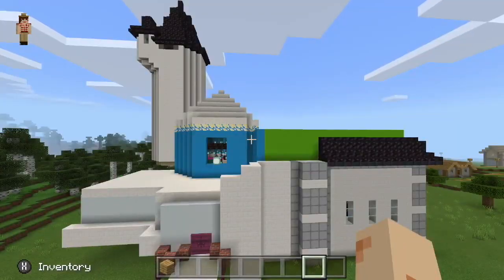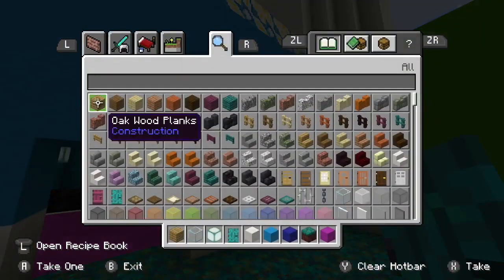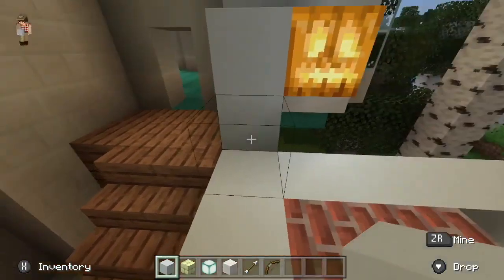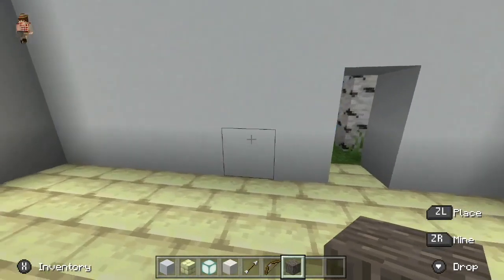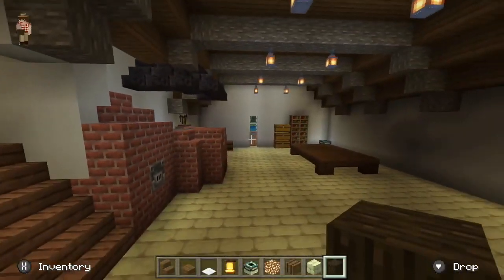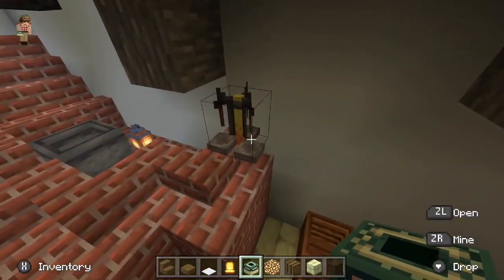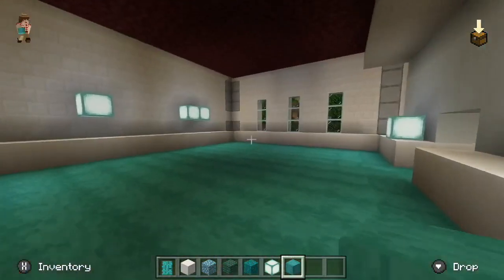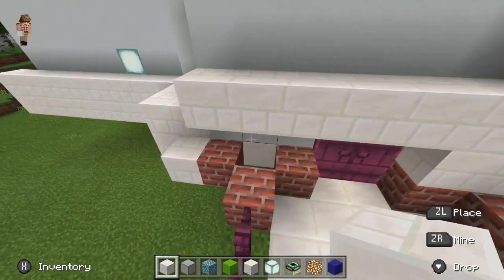CINDERELLA'S CHATEAU (PART 4) - NATCRAFT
ART COMMISSIONS ARE OPEN! Guidelines and info are all on my Twitter!